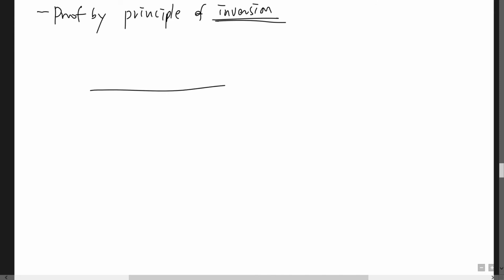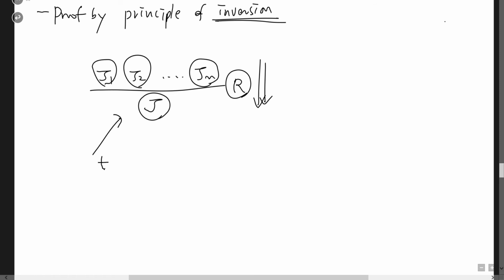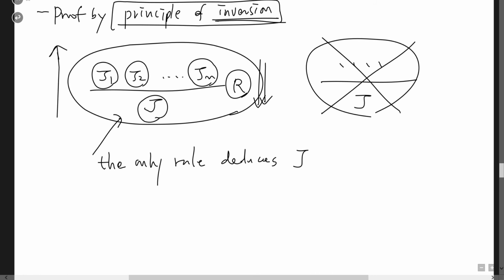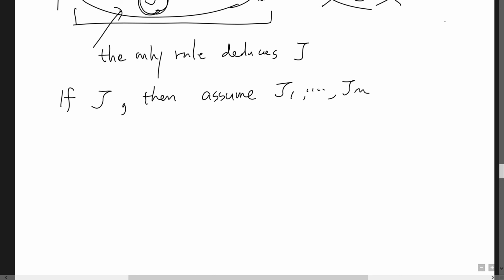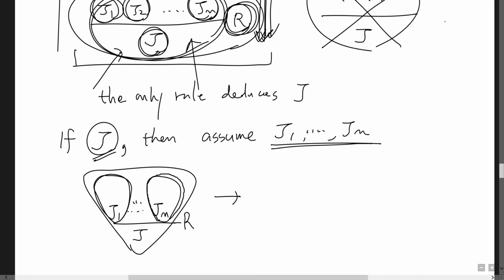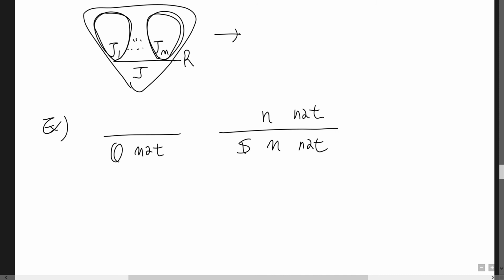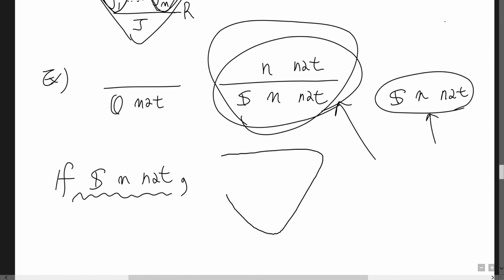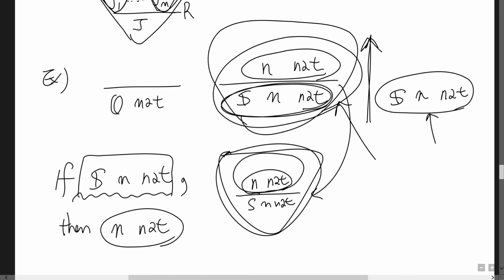cs321 inductive inversion